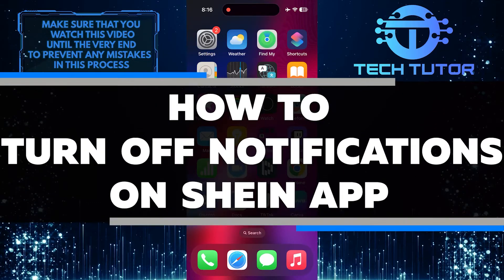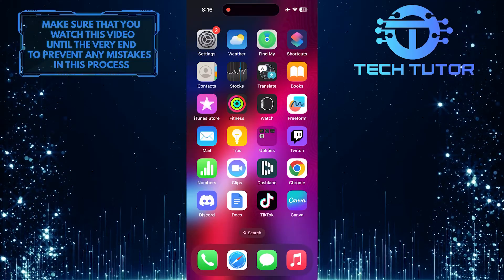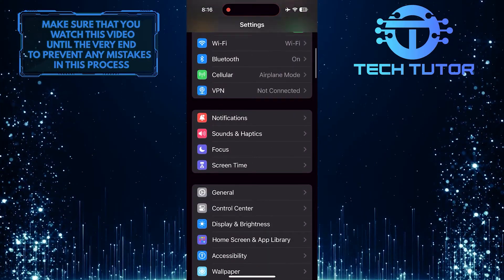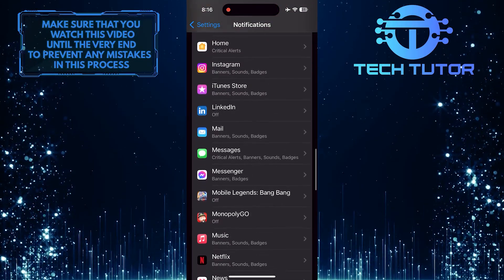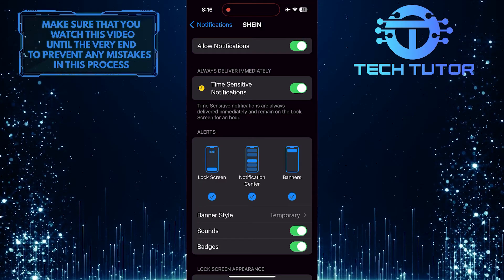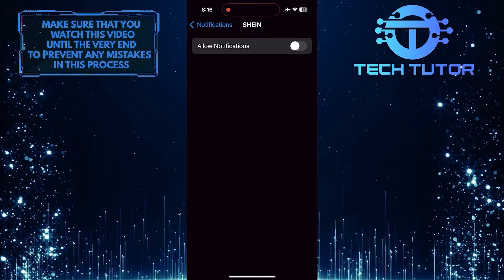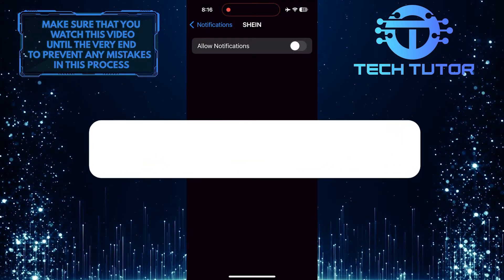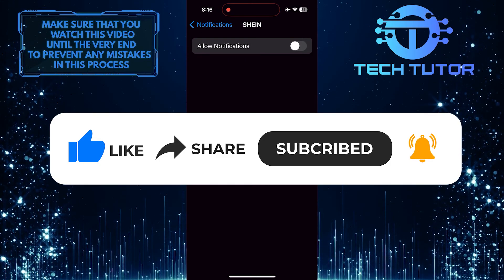How To Turn Off Notifications On Shein App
In this short tutorial, you will learn how to easily turn off notifications on the Shein app. Notifications can sometimes be annoying, especially if you receive too many of them. By turning off notifications, you can have a more peaceful user experience on the app.